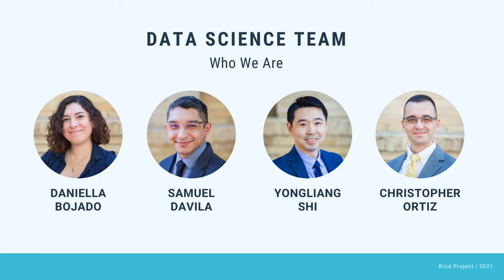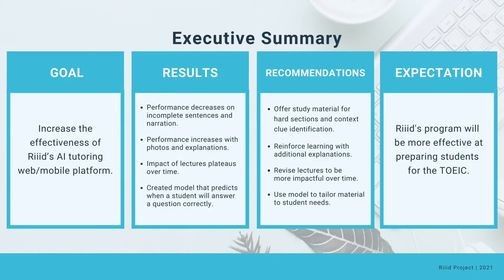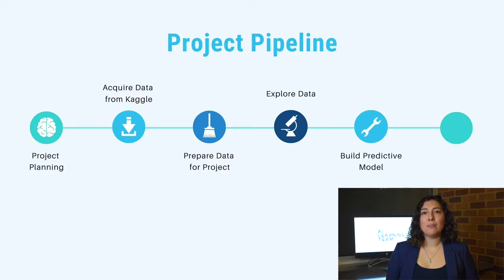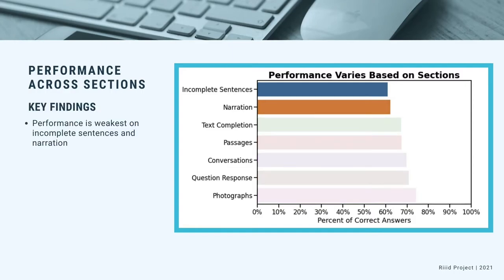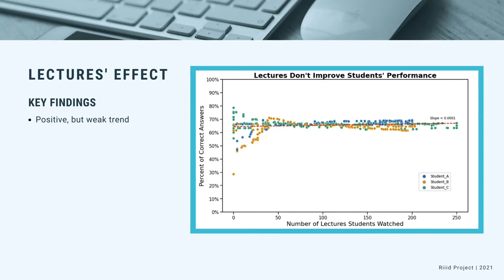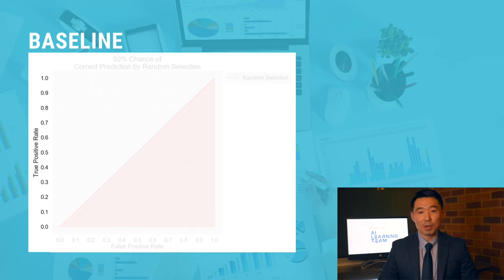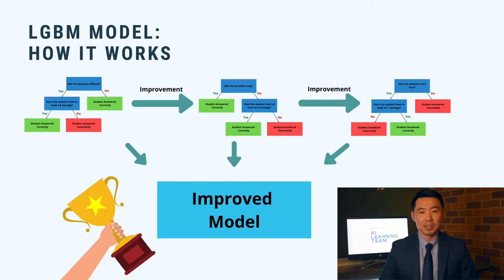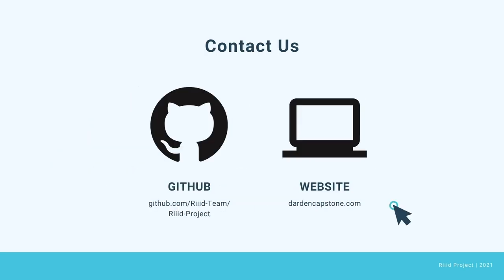Codeup Data Science Capstone Project - AI Learning Team - Darden Cohort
In light of COVID-19, online learning has become a vital tool for education, and Riiid is a leading provider of AI online educational platforms. Our project focuses specifically on Riiid’s English competency app, which prepares Korean students for the Test of English for International Communication (TOEIC). The goal of our project is to increase the effectiveness of Riiid’s app. We pursued this goal by exploring the data of 100,000 students from Riiid’s database and developing a model that can predict student performance. Featuring Christopher Ortiz, Daniella Bojado, Samuel Davila, and Yongliang Shi. Graduated from Codeup's Data Science project in January 2021.